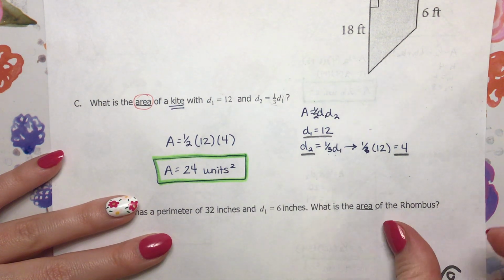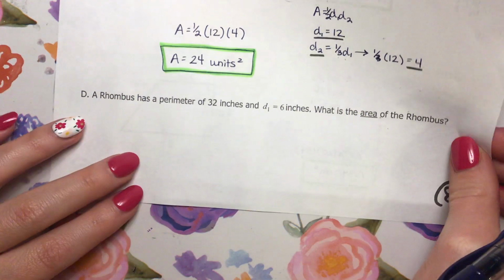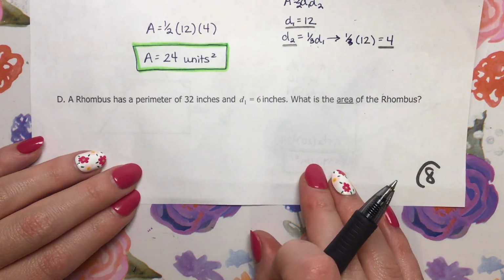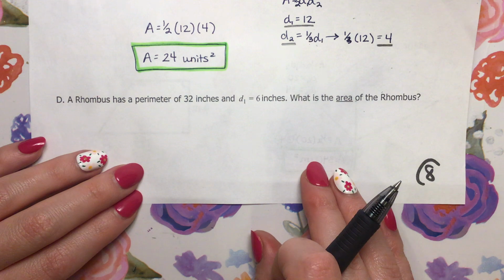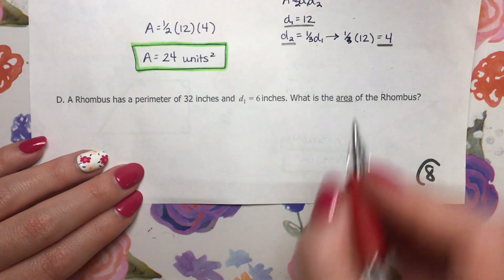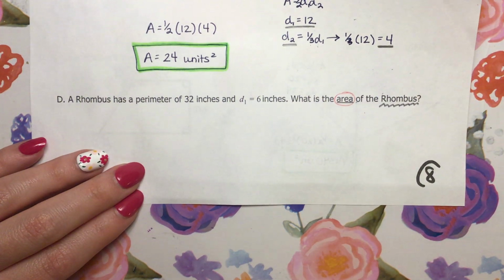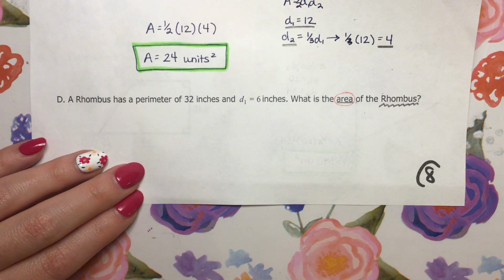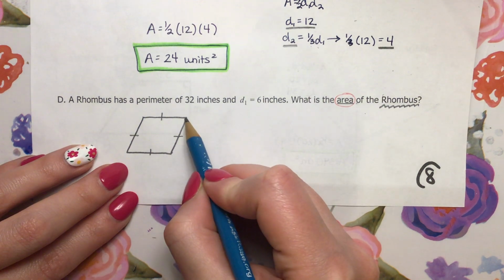Geometry 10.2 - Area of Trapezoids, Rhombuses & Kites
A virtual lesson for a flipped classroom. This video covers the formulas for the areas of trapezoids, rhombuses, & kites. It shows how to calculate areas of these three shapes and how to calculate missing values needed by using the Pythagorean theorem or special right triangles.